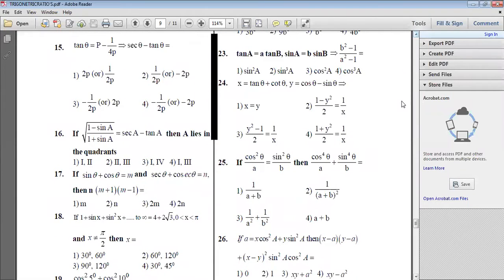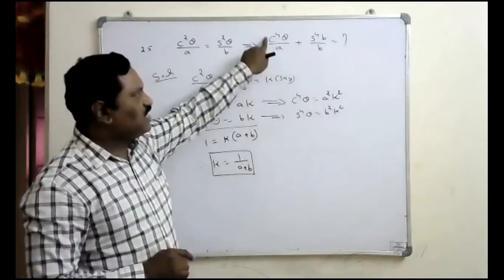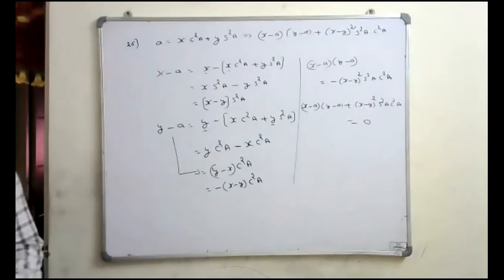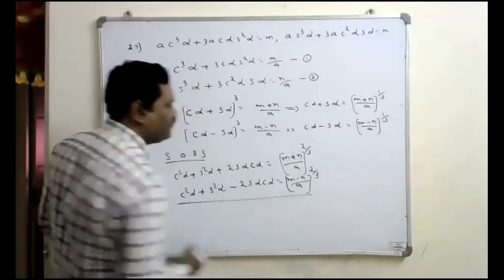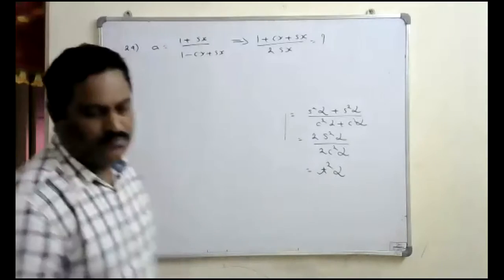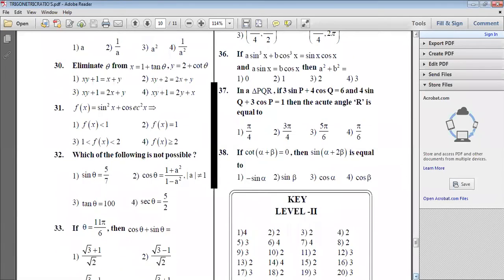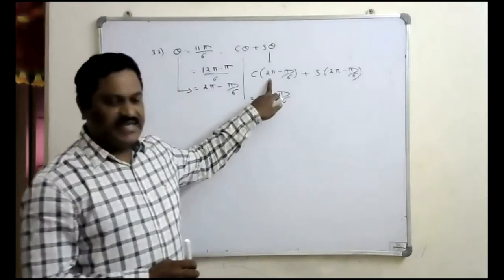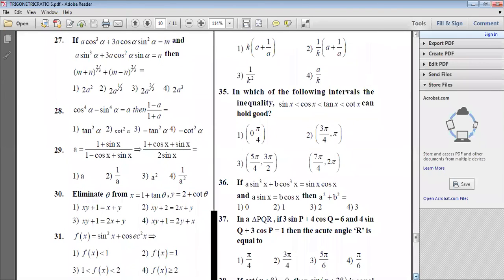TRIGONOMETRI RATIO'S PROBLEMS FOR JEEMAIN CLASS6 ON 03 12 2020